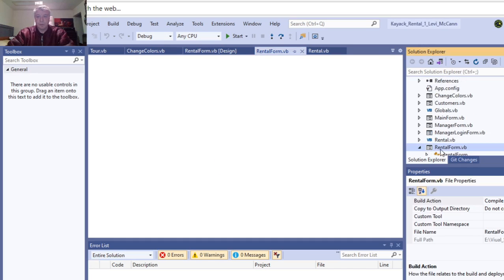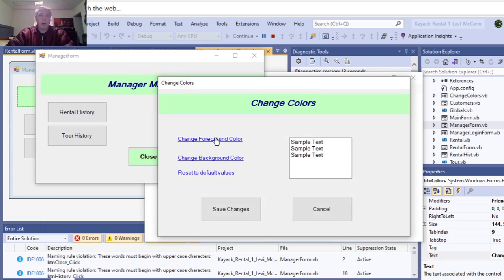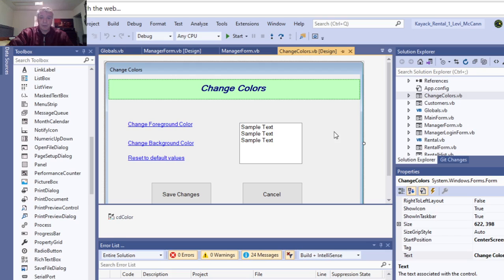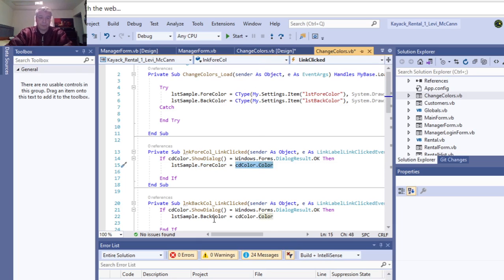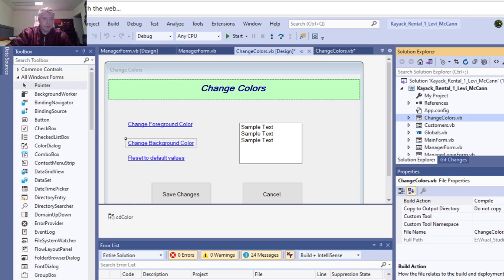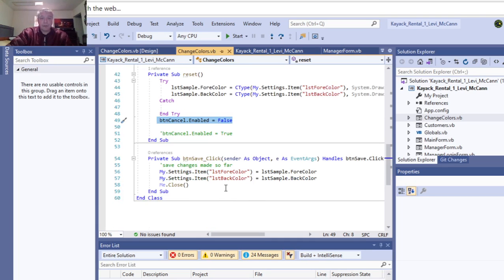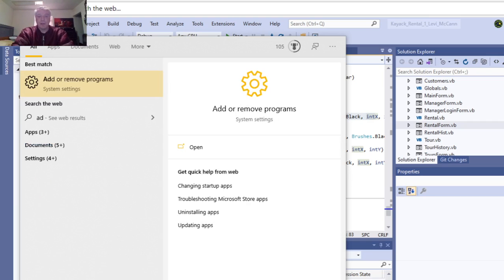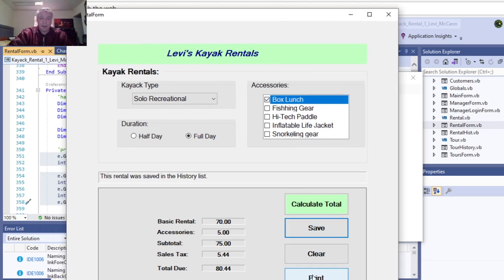Kayak Rental 7 Visual Basic 2019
Kayak Rental 7 Program. On-going Kayak rental Program Visual Basic 2019. Version 7.